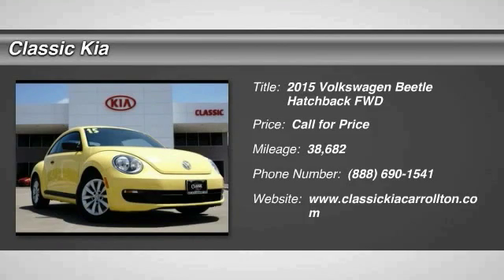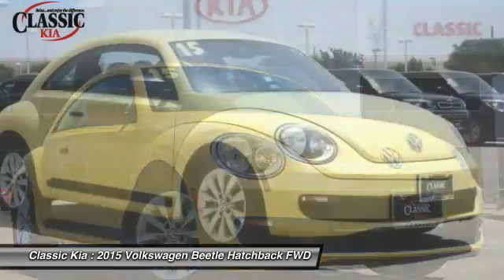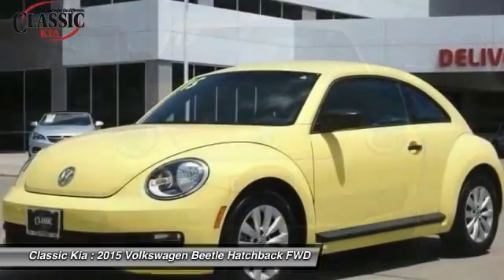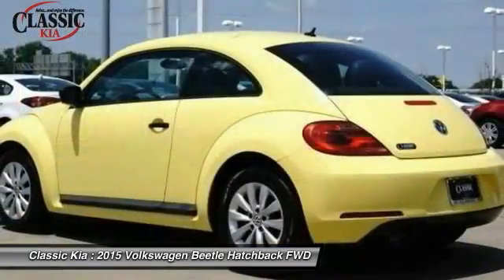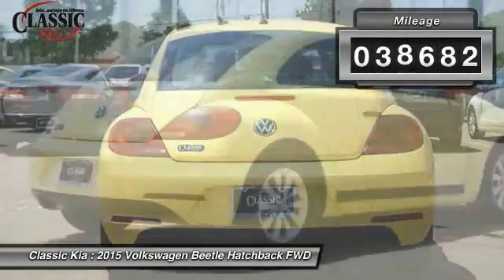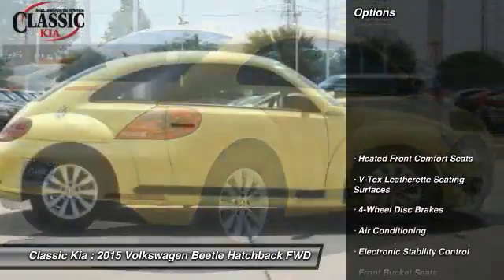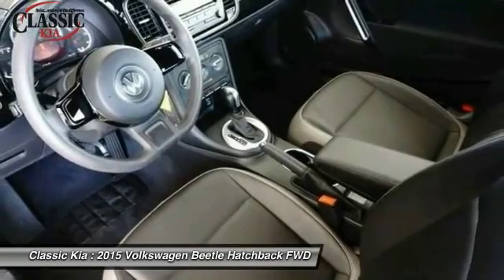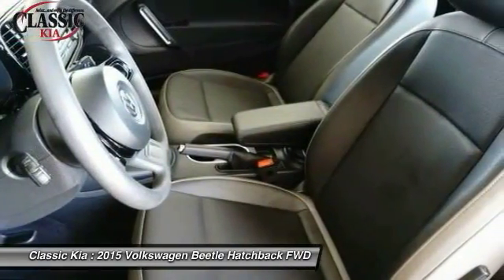2015 Volkswagen Beetle Carrollton, Dallas, Richardson, Plano FM654169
2015 Volkswagen Beetle 1.8T

Classic Kia
2920 I-35E

Smile as you swiftly drive past another gas station. Happily wave as you drive by another gas station. This charming-looking 2015 Volkswagen Beetle carries a whole mess of cargo in its hatch area, runs great, and will get you where you need to go! Neat little gas-saving car here, folks! No trip is too far, nor will it be too boring! It is nicely equipped with features such as 4-Wheel Disc Brakes, ABS brakes, Air Conditioning, Bodyside moldings, Brake assist, Bumpers: body-color, CD player, Driver door bin, Driver vanity mirror, Dual front impact airbags, Dual front side impact airbags, Electronic Stability Control, Emergency communication system, Four wheel independent suspension, Front anti-roll bar, Front Bucket Seats, Front Center Armrest w/Storage, Front reading lights, Heated door mirrors, Heated Front Comfort Seats, Heated front seats, Illuminated entry, Leather Shift Knob, Leather steering wheel, Low tire pressure warning, MP3 decoder, Occupant sensing airbag, Outside temperature display, Overhead console, Panic alarm, Passenger door bin, Passenger vanity mirror, Power door mirrors, Power steering, Power windows, Radio data system, Rear anti-roll bar, Rear reading lights, Rear window defroster, Remote keyless entry, Speed control, Speed-sensing steering, Split folding rear seat, Steering wheel mounted audio controls, Tachometer, Telescoping steering wheel, Tilt steering wheel, Traction control, Trip computer, Turn signal indicator mirrors, Variably intermittent wipers, and V-Tex Leatherette Seating Surfaces.